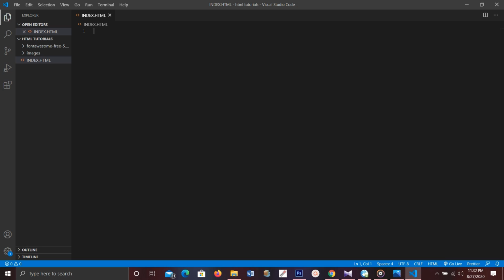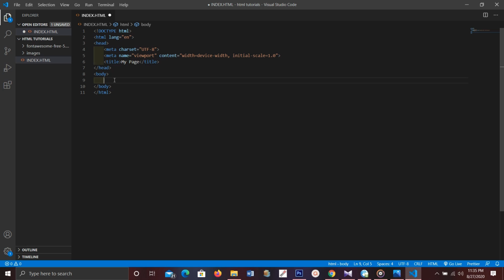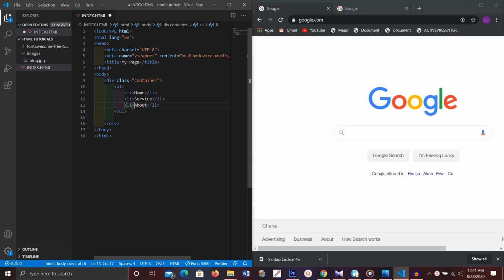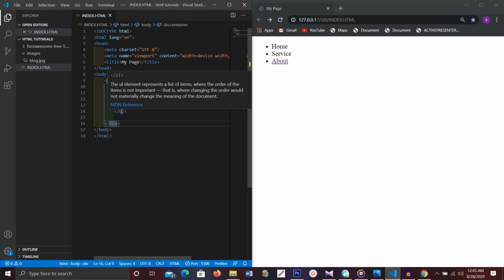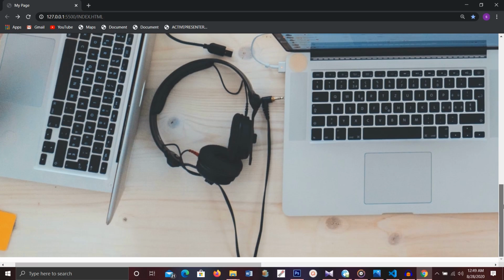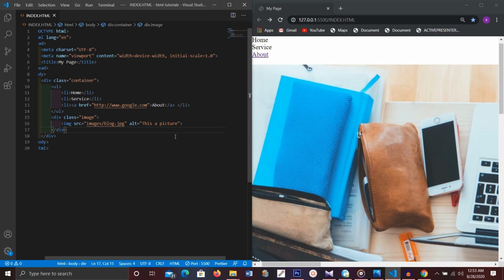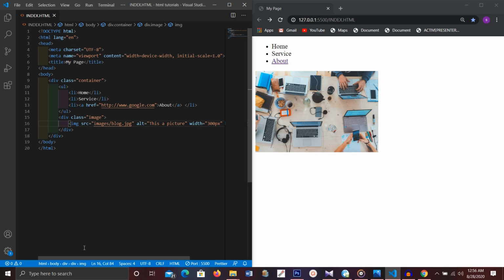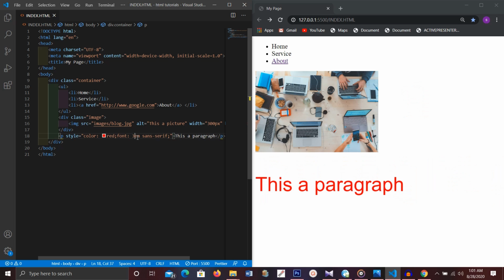EPISODE 3: INSERTING HTML ATTRIBUTES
LET'S INSERT ATTRIBUTES IN OUR HTML DOCUMENT.
FOR REFERENCE, VISIT W3SCHOOL.COM